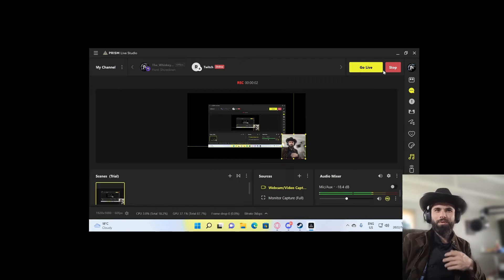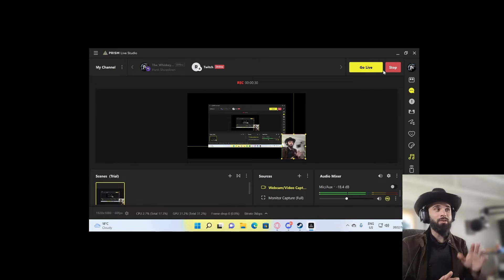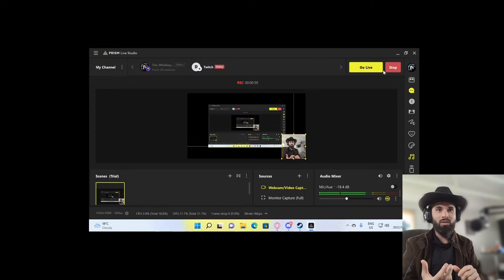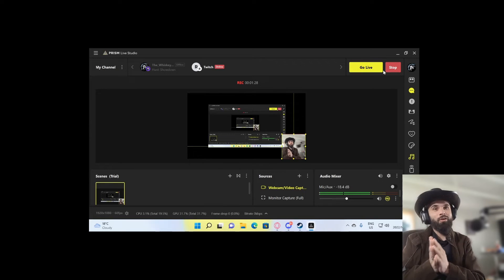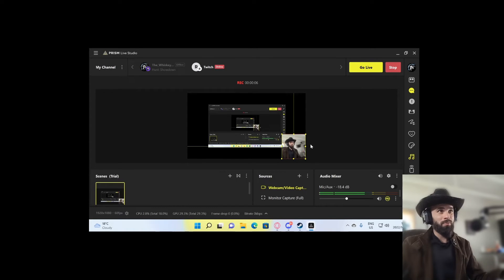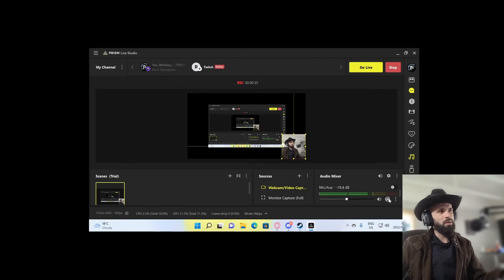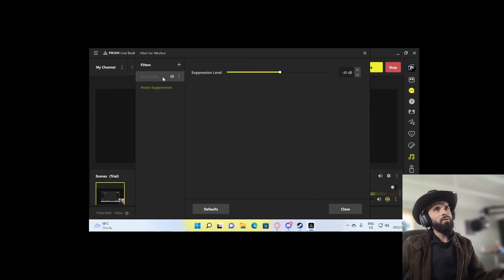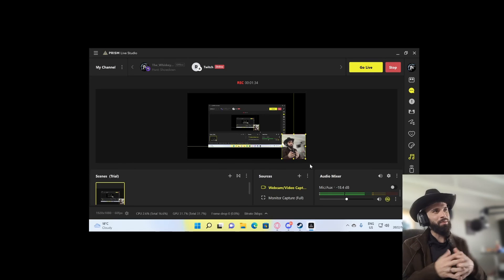Prism Live Tutorial #1 Audio Features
How to set up Audio & making is sound so Moist !
Here is a short Tutorial how to make sound on your content & stream sounds amazing on Prism Live studio